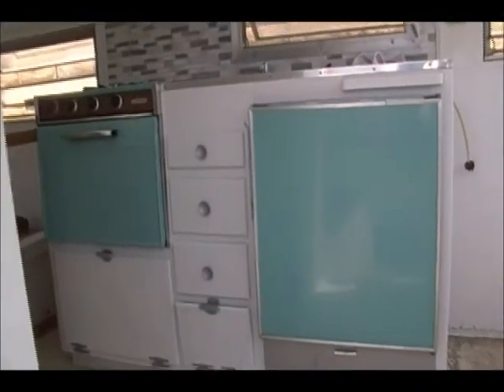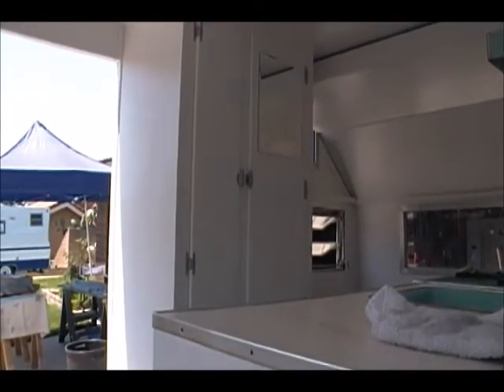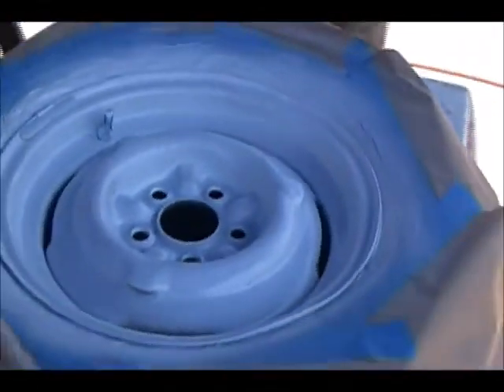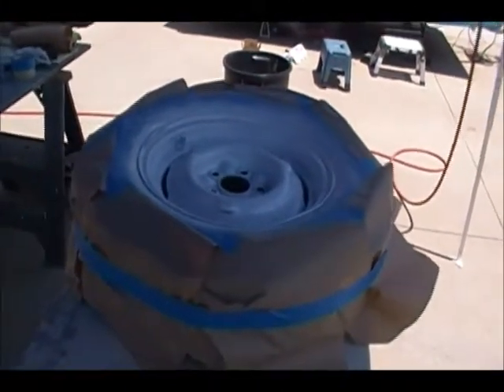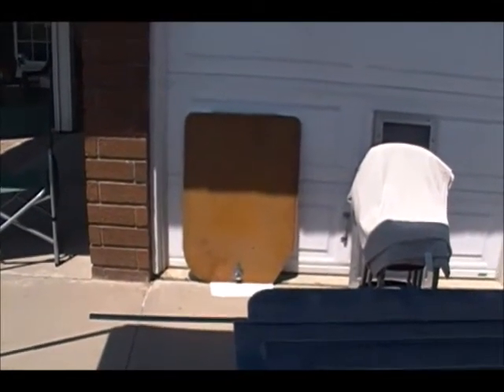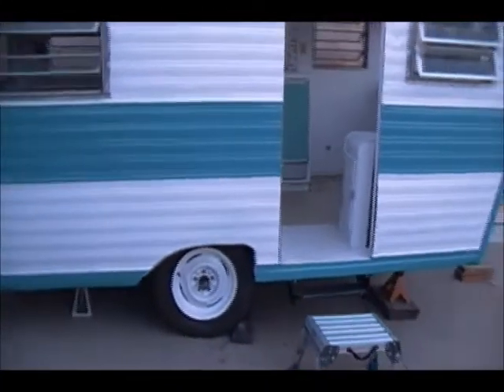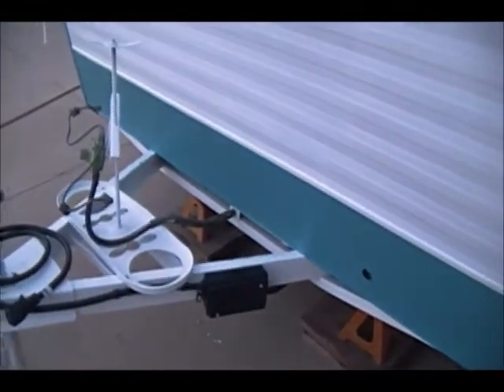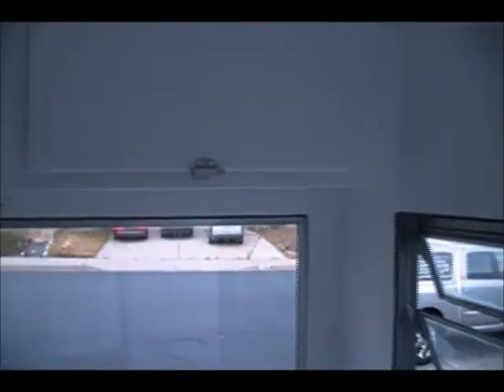1961 Oasis Trailer Rehab #24 Starting to get the little things done